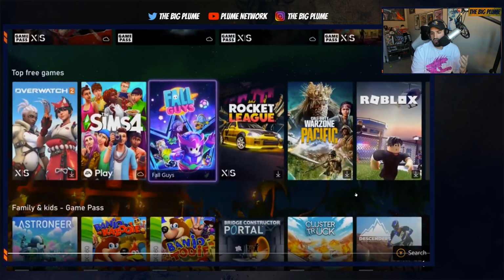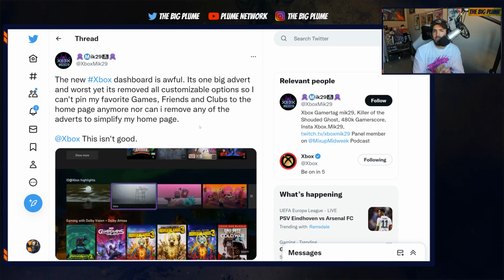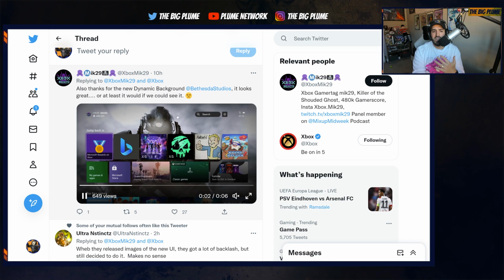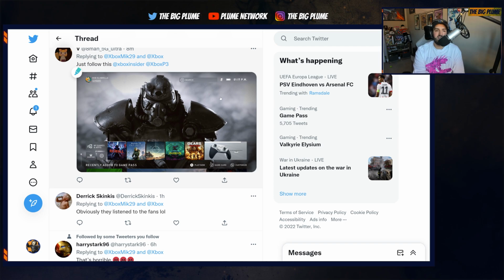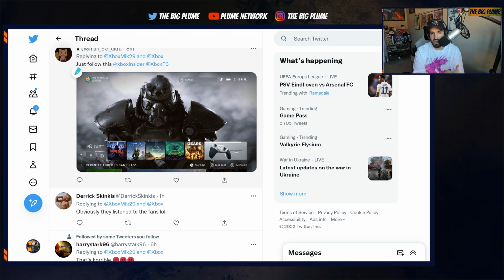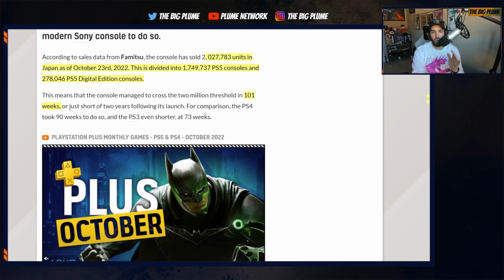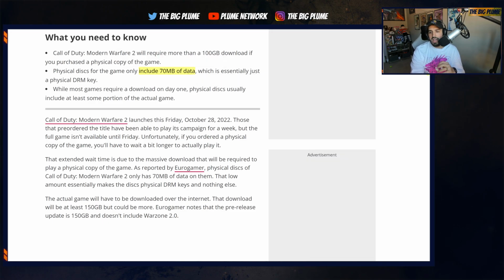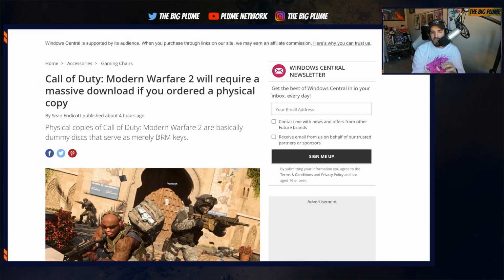Xbox Dashboard UPDATE (Bad News) | PS5 Hits 2 Million In Japan | Call of Duty MW2 Leaks